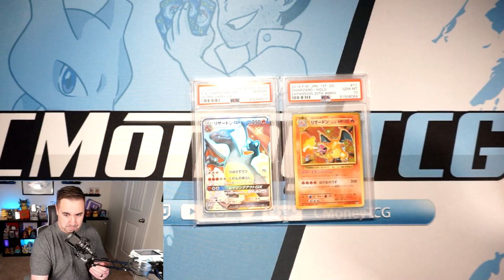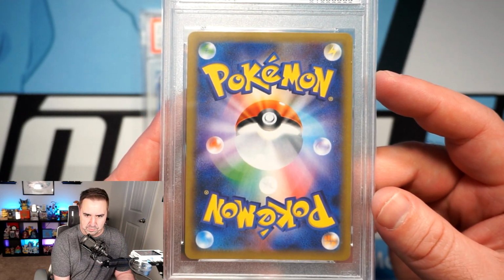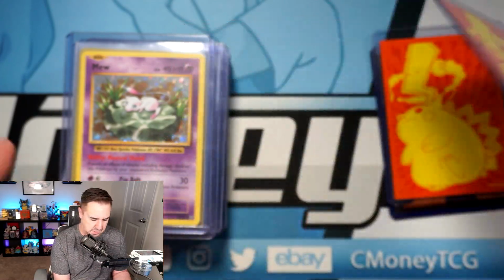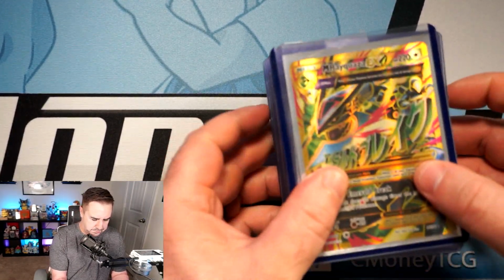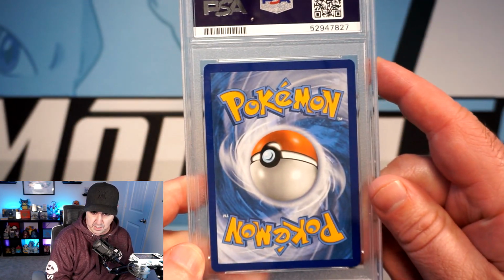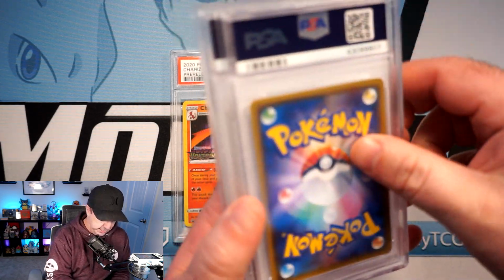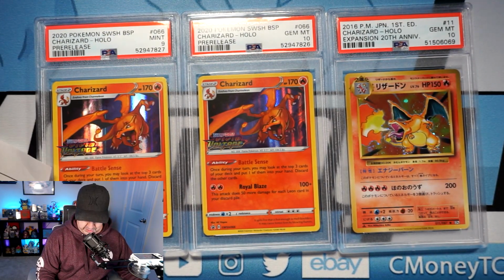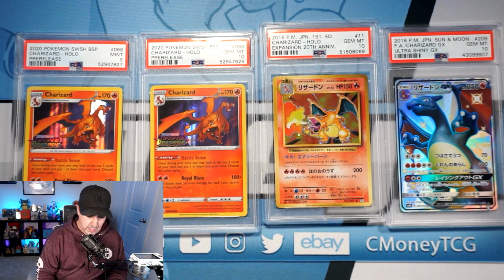ARE MY CHARIZARD POKEMON CARDS WORTH THOUSANDS OF DOLLARS?! Pokemon PSA & BGS Returns!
Today I have a nice little PSA and Beckett return! These are both express submissions I did on a few Charizard cards.

My Pokemon Card eBay Store

Have something you want me to open on the channel?
15300 Seagoville Rd.

Catch more gaming content from me on Twitch!